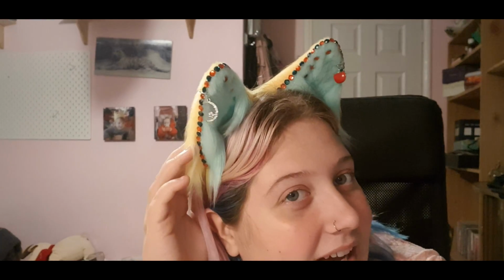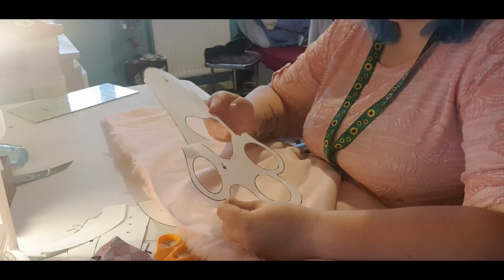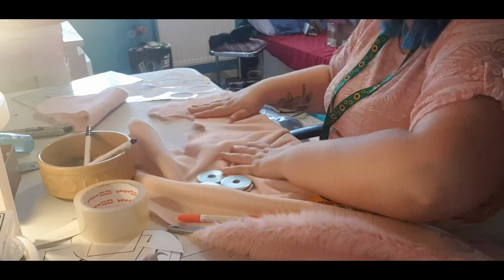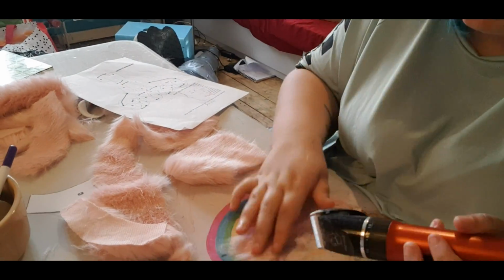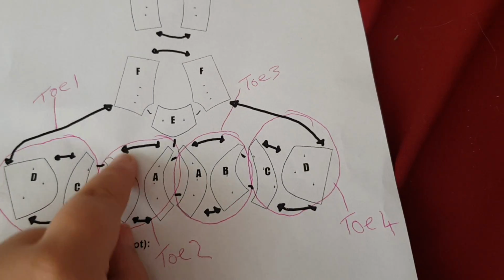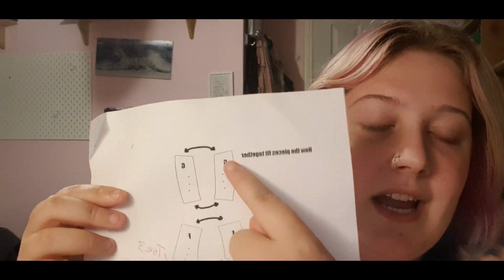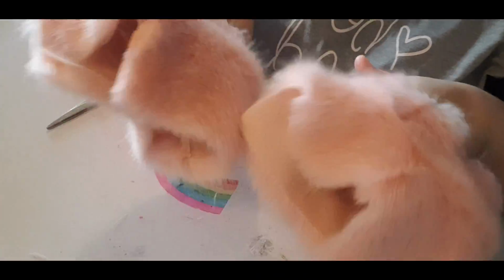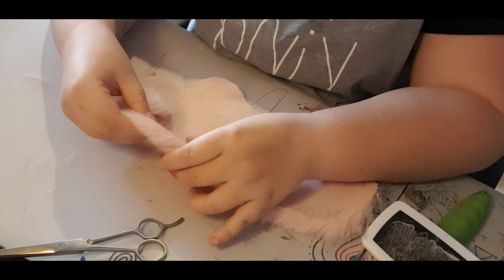Migiwara cosplay sock paw extra tutorial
💖All links can be found here💖

🧞‍♂️My wishlist:

🧞‍♂️Skys wishlist:

As well as making my own